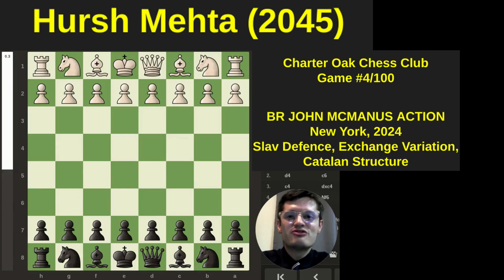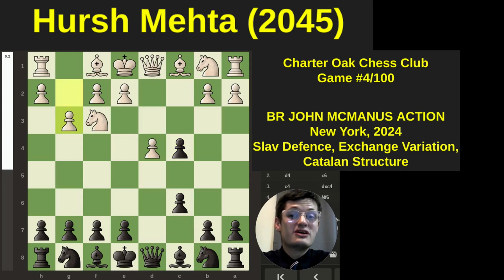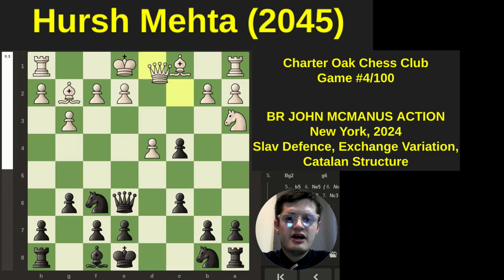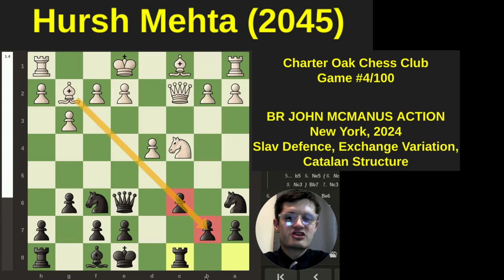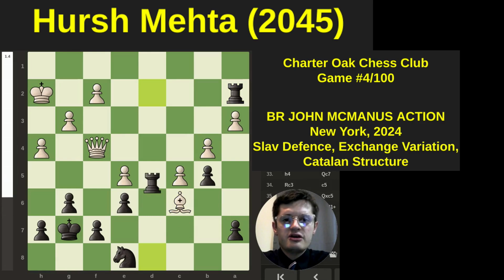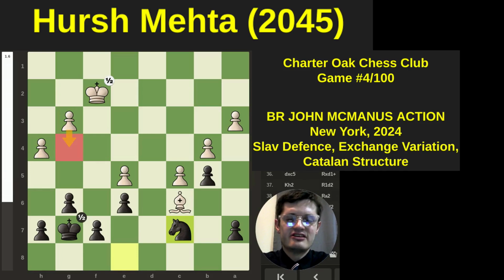Final Round!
Game 4 of the four round Swiss tournament in NYC. We try a different defense to the Catalan.